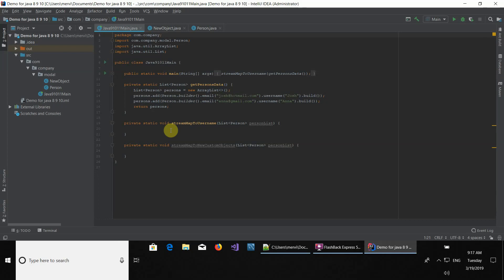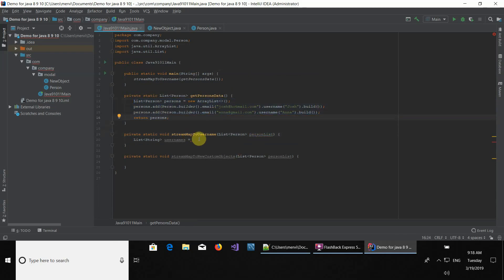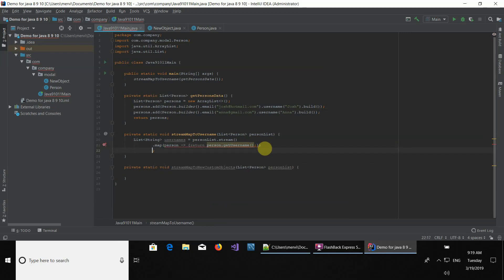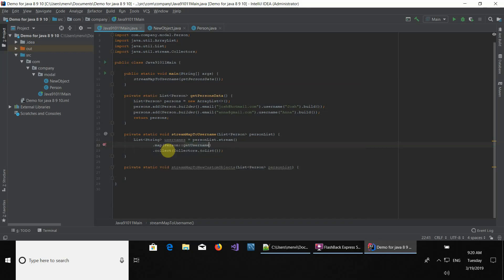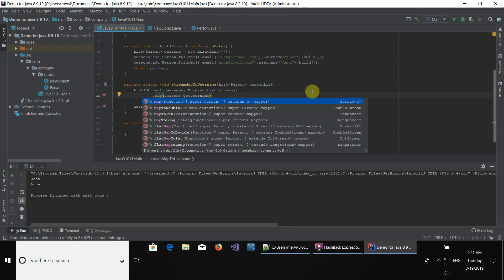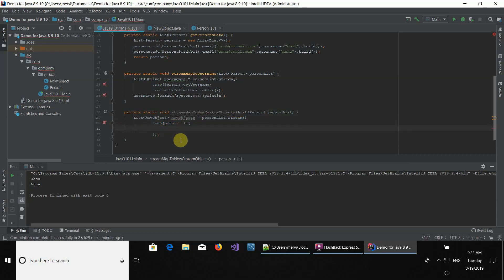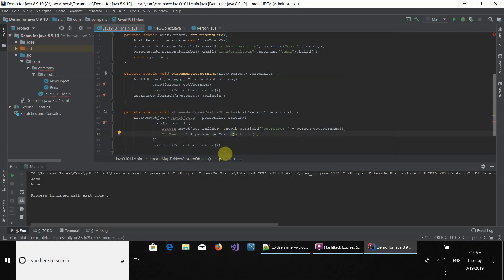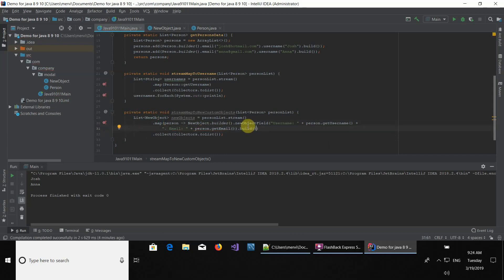Part 1 - Java 8, 9, 10 and 11 Tutorial - Map function - For beginners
This video includes two examples of the java map function.